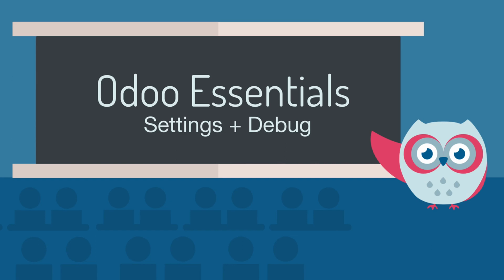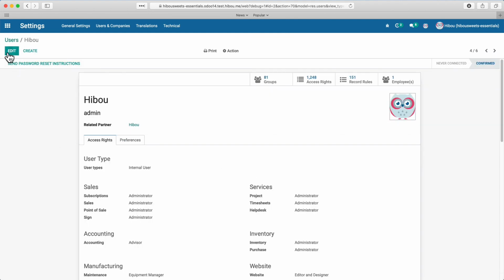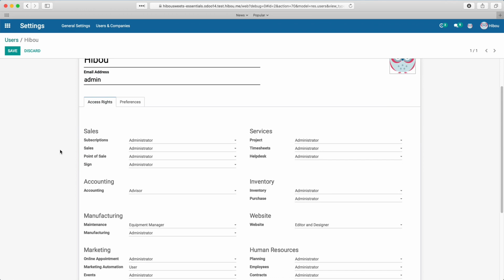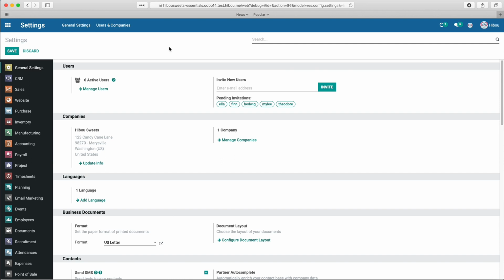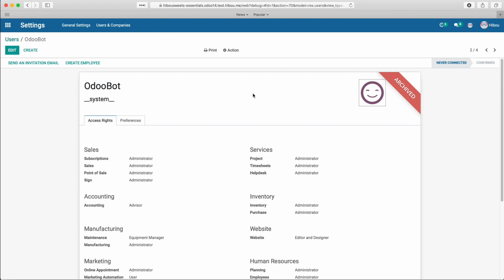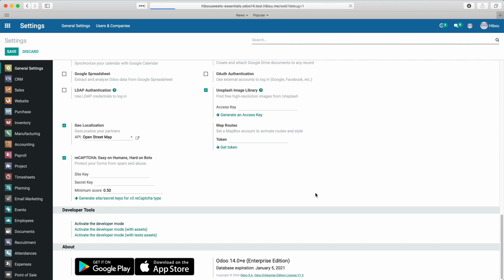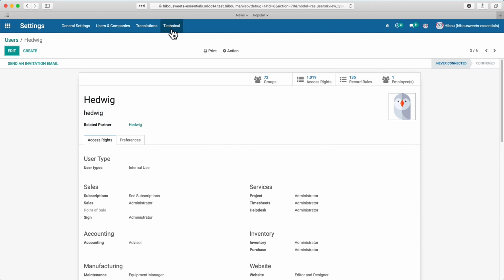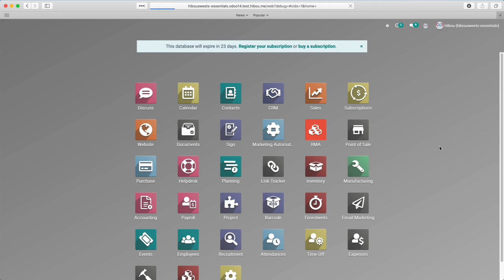Odoo Essentials: Settings & Debug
In this video for new Odoo users, we take a look at some of the basics of Odoo Settings, and Developer Mode.